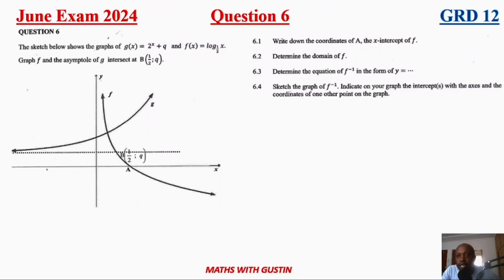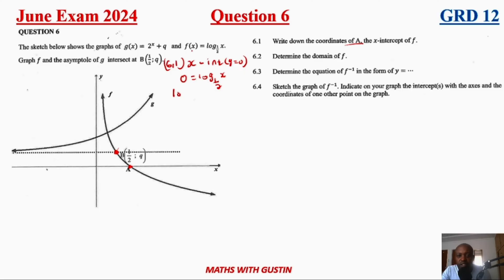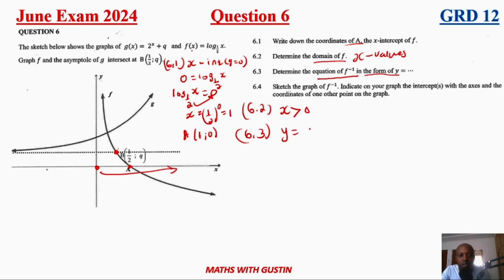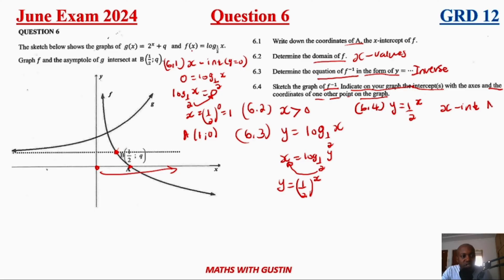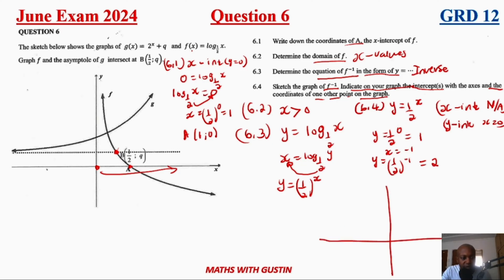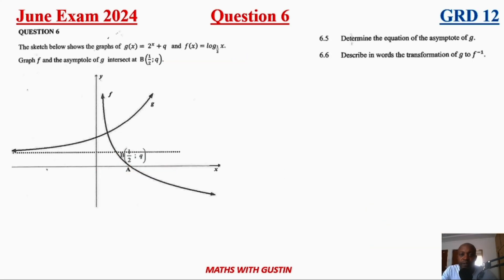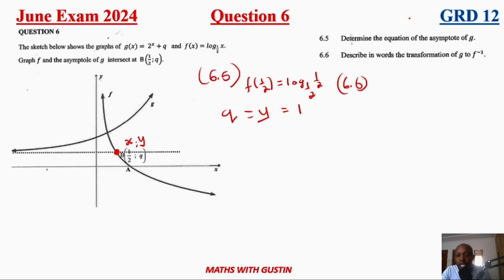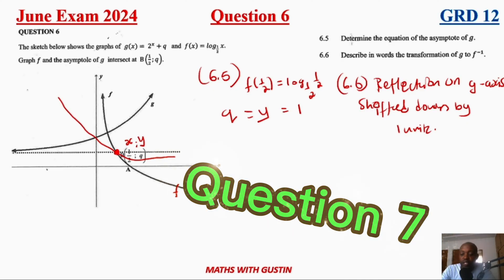June exam 2024 Maths paper 1 GRADE 12 Q6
Memo for June 2024 exam paper 1, well explained step by step.